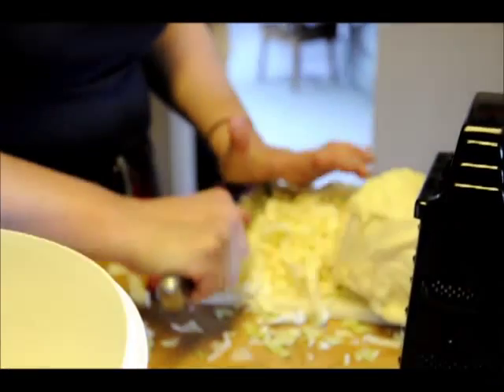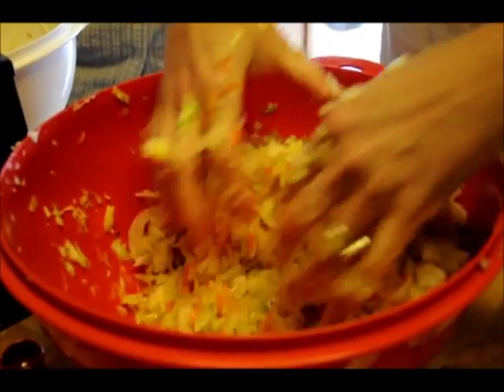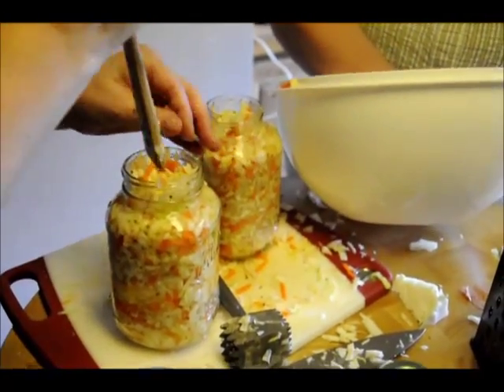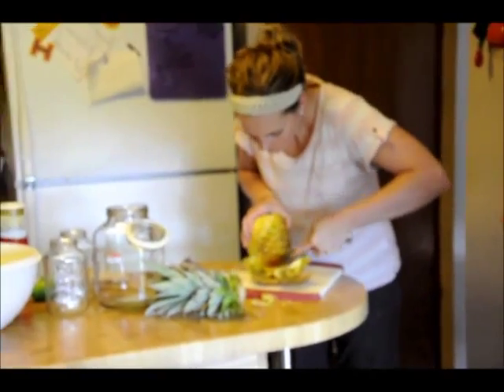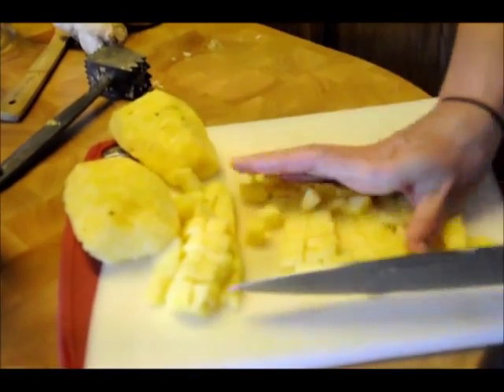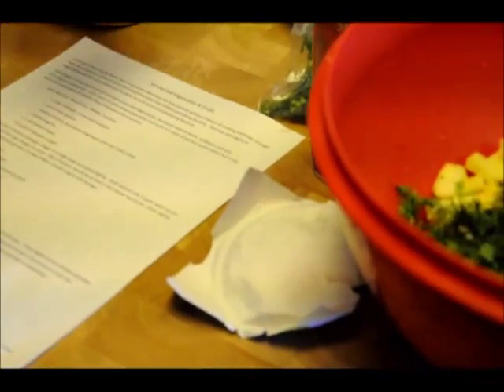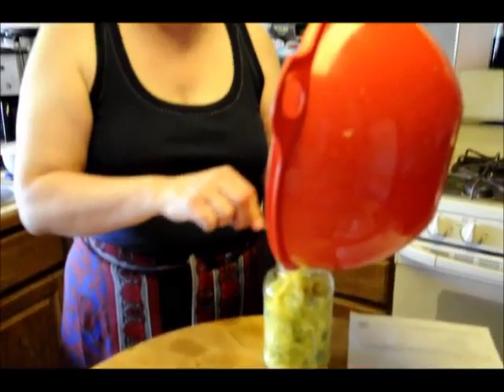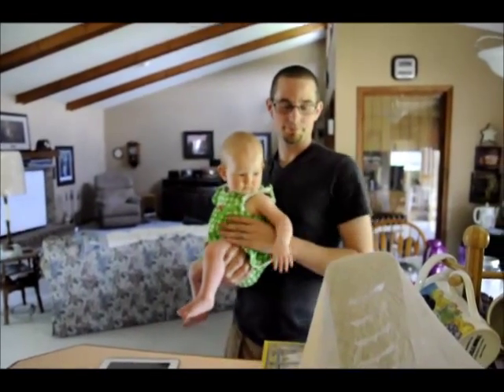130706 Back to Traditions Fermented Vegetables & Fruits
Latin American Sauerkraut
Pineapple Chutney
Pineapple Vinegar